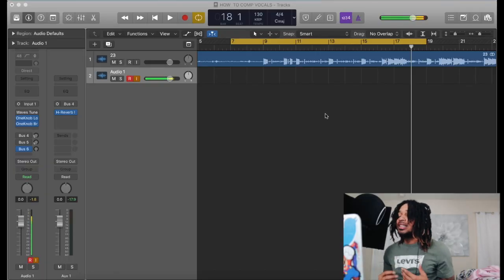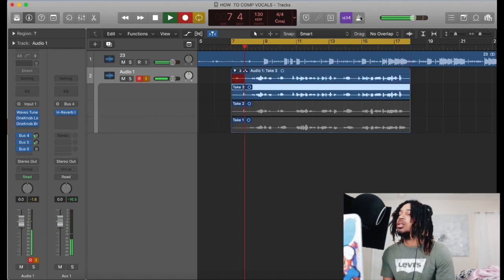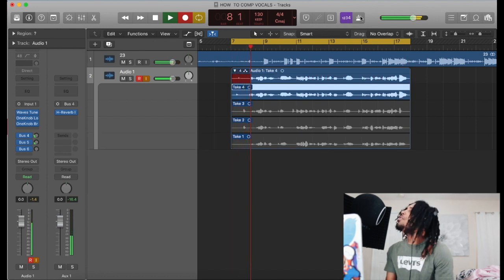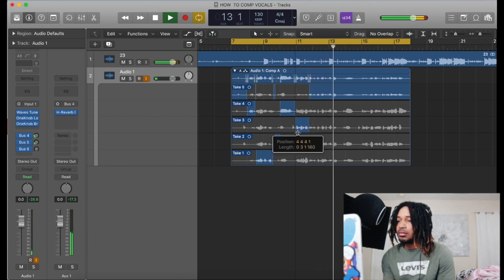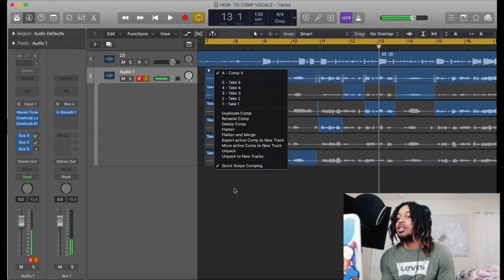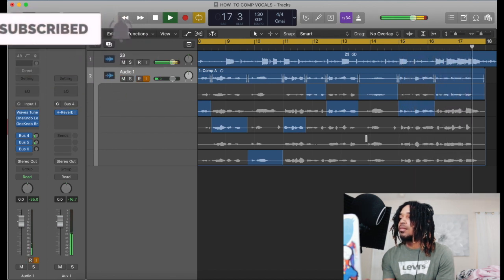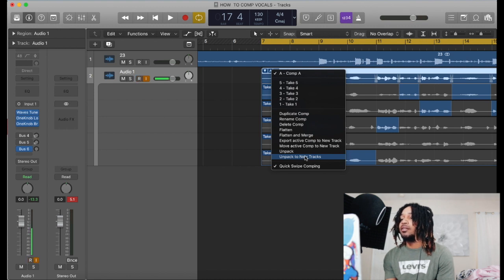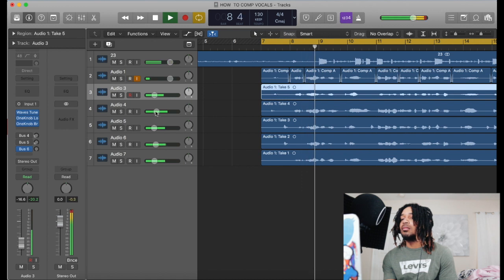Logic Pro X - How To Comp Vocals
How To Comp Vocals in Logic Pro X

in this video I'm showing you how you can comp vocals in Logic Pro X so you can create the best takes possible. Comping vocals gives you unlimited creative options when it comes to recording as well as mixing. You should try comping in Logic Pro X next time you record.

UAD Plugins
SoundToys
Celemony ( Melodyne )
Antares Autotune EFX +
Adobe Photoshop